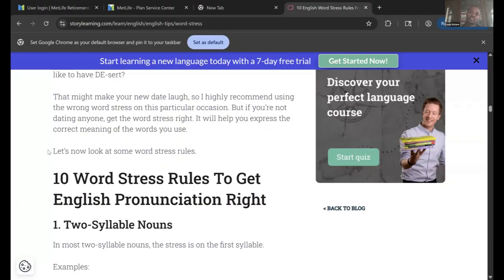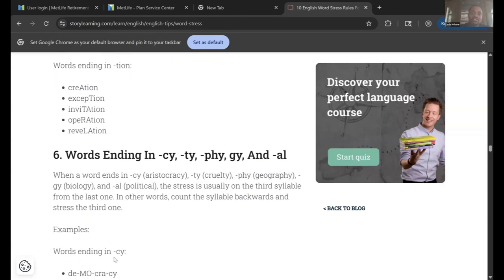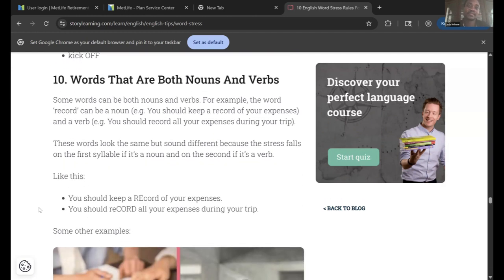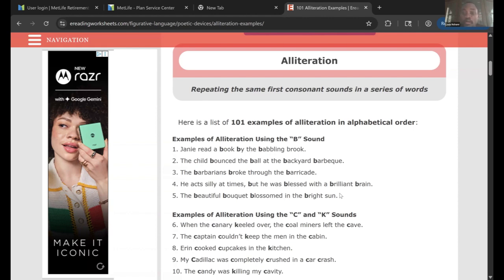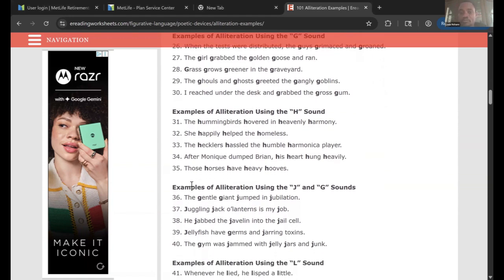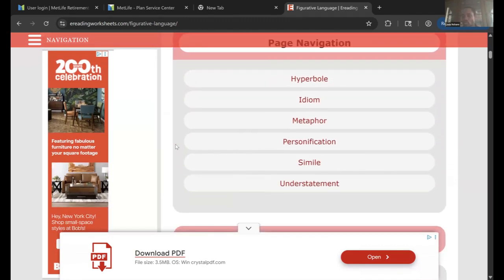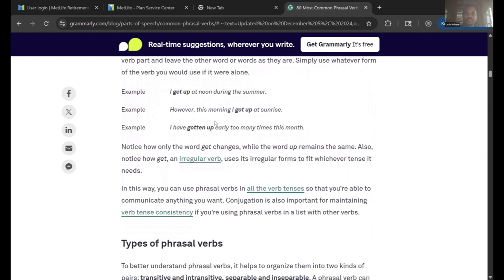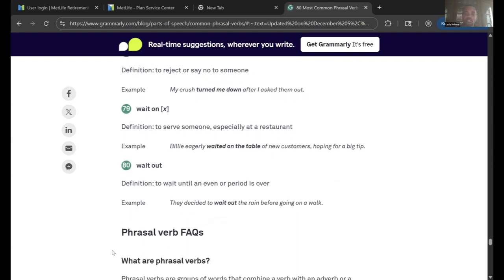July 26, 2025, English Class